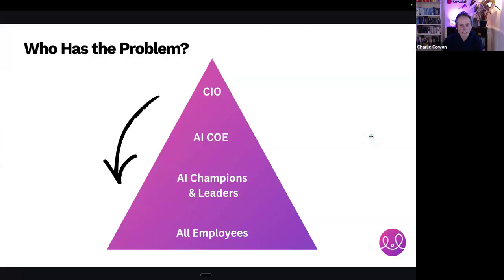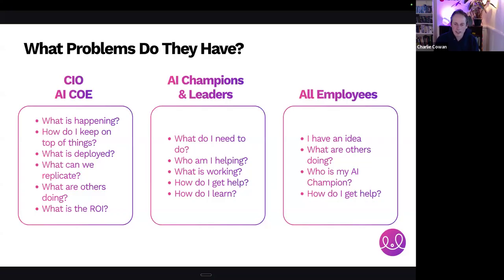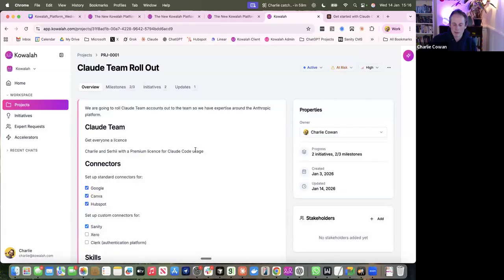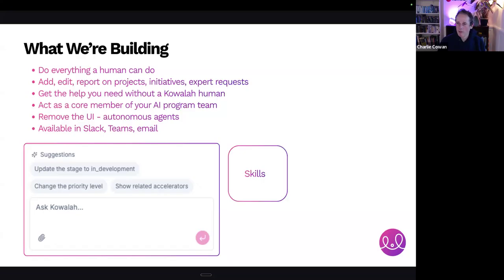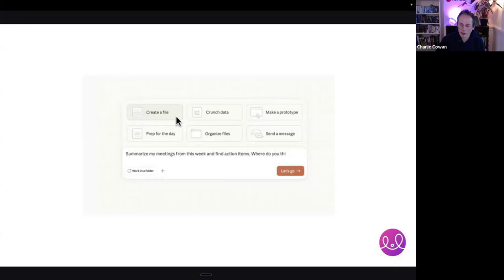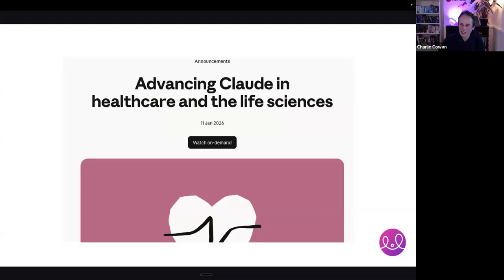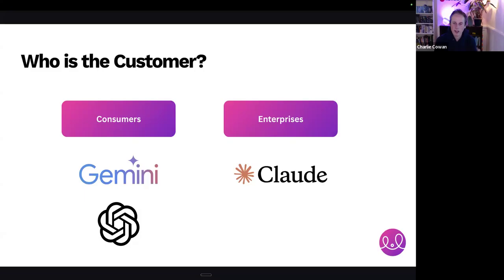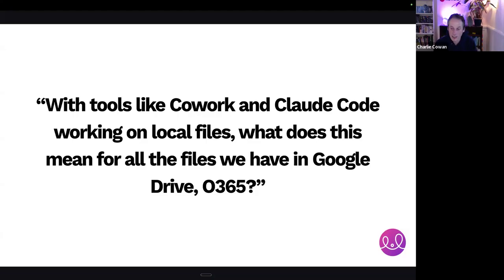The New Kowalah Platform: AI Program Management Built for Scale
This week’s Wednesday Webinar is all about turning AI experimentation into measurable enterprise progress.

We walk through Kowalah Projects — an AI-native program management platform designed to help teams track initiatives from idea → deployment, make accelerators reusable across the org, and connect employees to expert support when they need it.

We also cover AI in the news (Claude, ChatGPT, Gemini) and what these releases signal for enterprise leaders thinking about governance, adoption, and the rise of agents.

If you’re leading AI across a large organisation and feeling the pain of shadow usage, scattered initiatives, or “we tried tools but didn’t get value” — this one’s for you.

00:00 – Welcome + format (topic, AI in the news, live Q&A)
01:33 – Why we built Kowalah Projects (and who it’s for)
11:03 – Demo: tracking AI initiatives + reusing accelerators
14:33 – The Kowalah Assistant: an agent inside the platform (Claude-powered)
16:10 – Q&A: what AI tools are people actually using?
18:53 – AI in the News: Claude Cowork and long-running tasks
23:38 – ChatGPT Health + what it signals about trust & adoption
25:05 – Claude for Healthcare (provider/payer focus)
26:36 – Gemini in Gmail: AI Overviews + AI Inbox
33:25 – The next frontier: agents working with local files
38:33 – Wrap-up